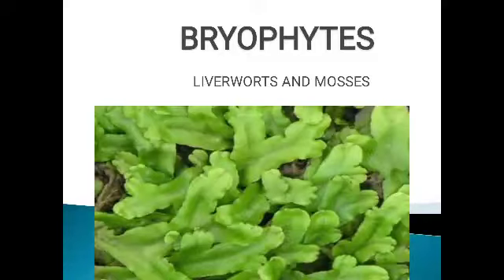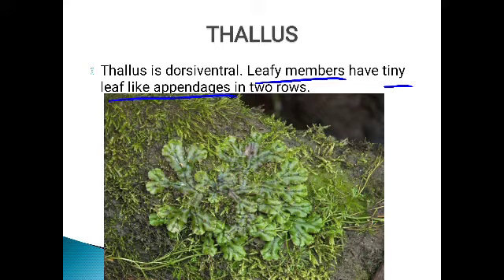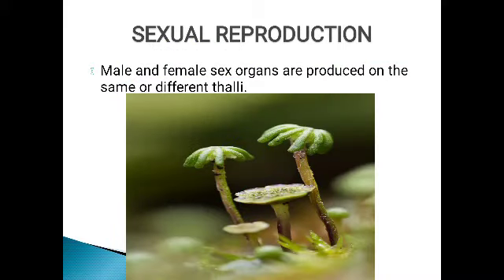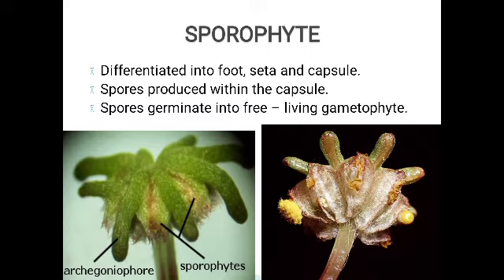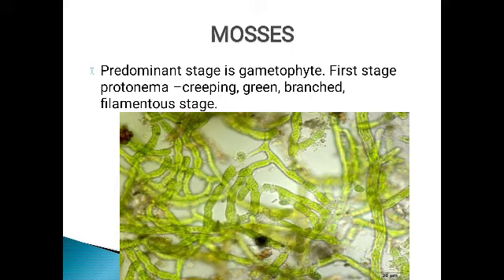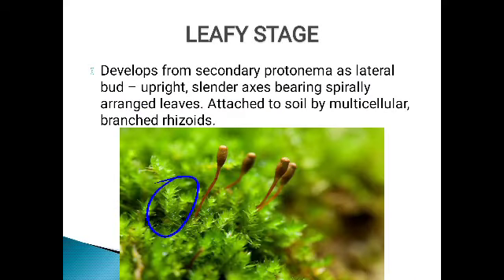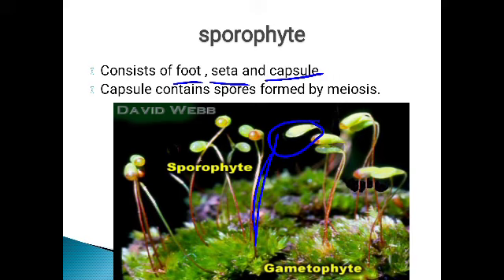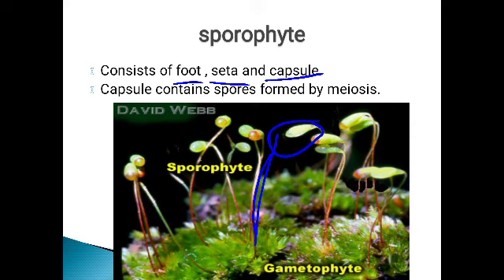Plant Kingdom - Liverworts and Mosses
Class 11th Chapter 3 Plant Kingdom Bryophytes-  Liverworts and Mosses